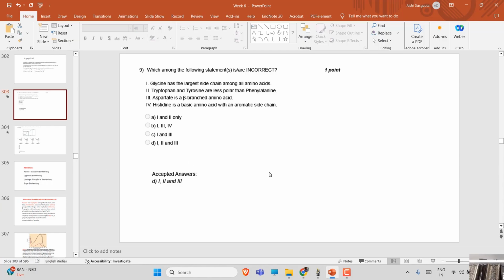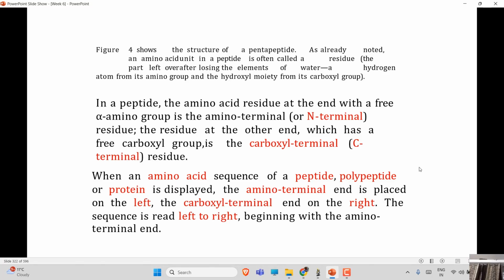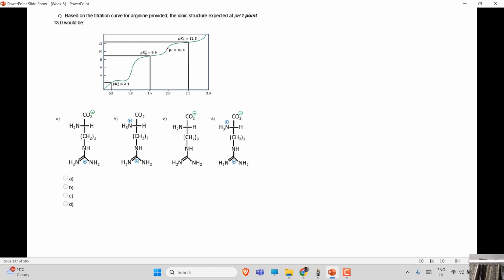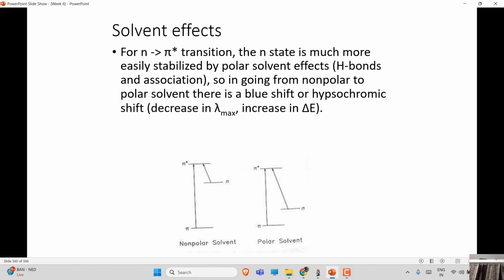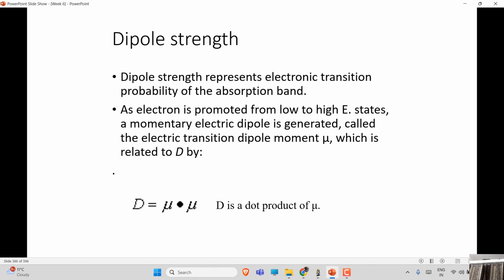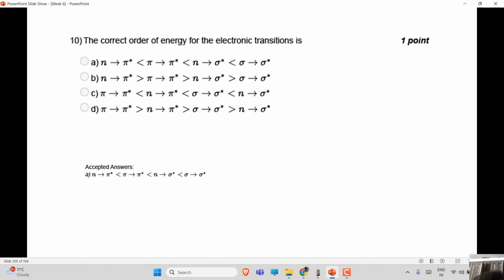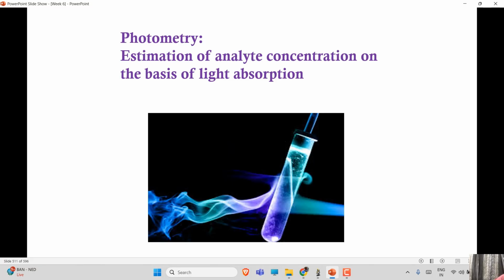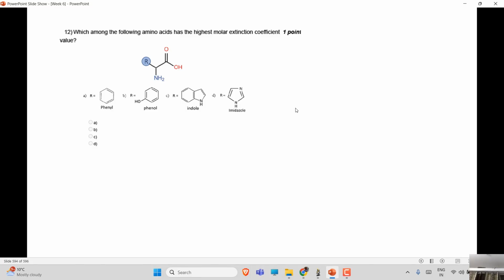Fundamentals of Protein Chemistry—NPTEL—Live Discussion by PMRF TA Aishi Dasgupta, Sept 1st, 2025